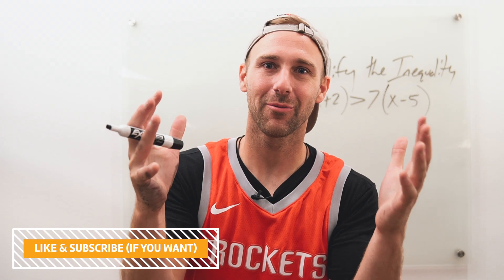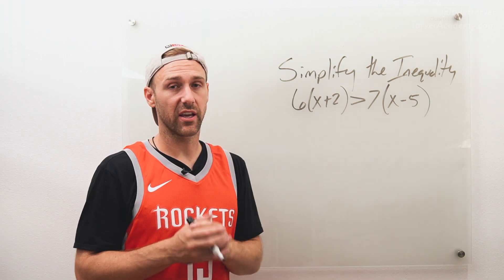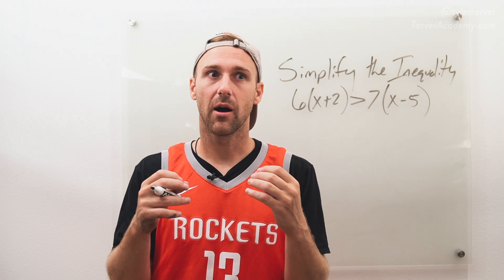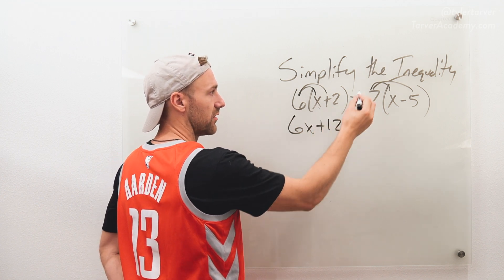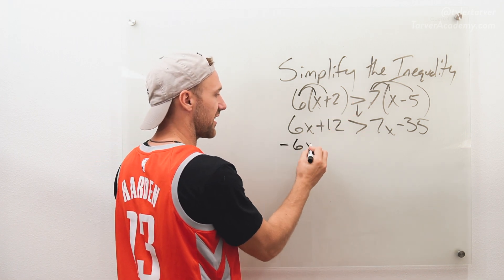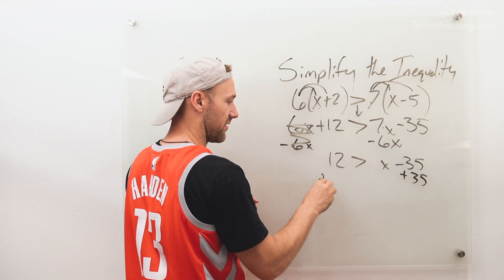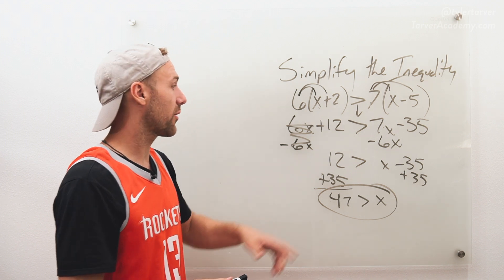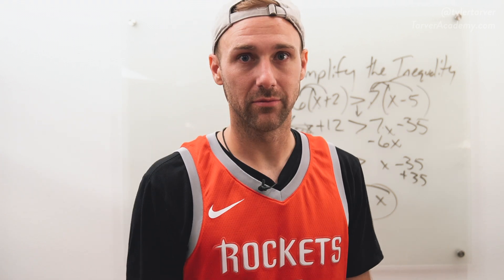How to Simplify Inequalities